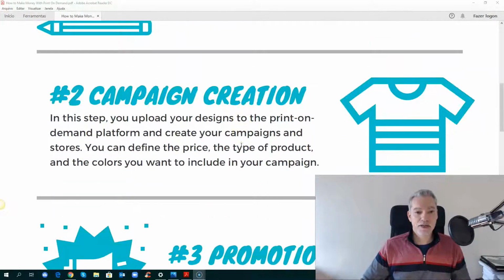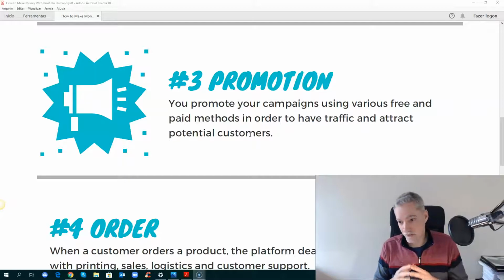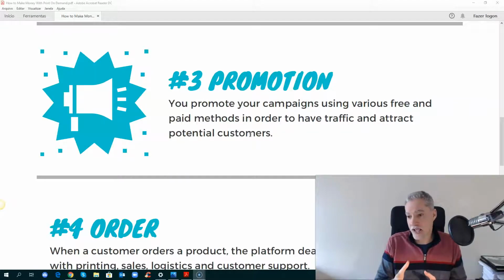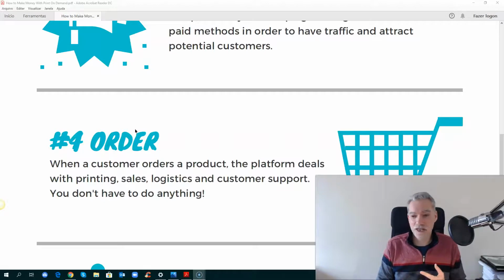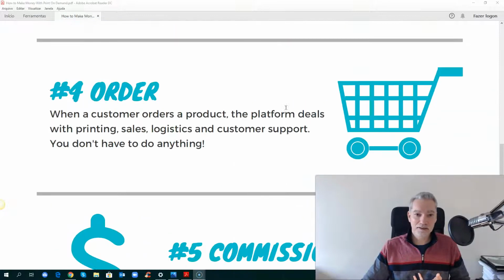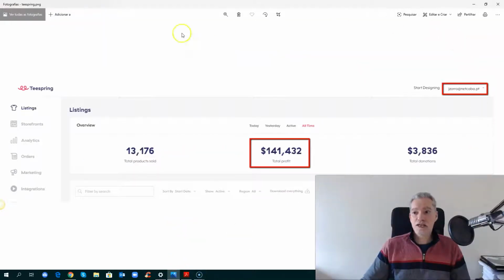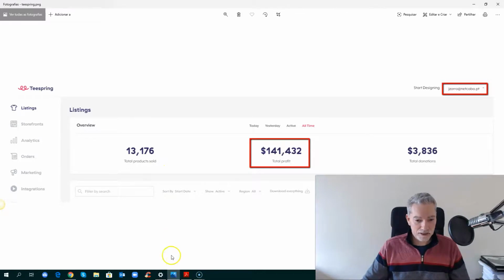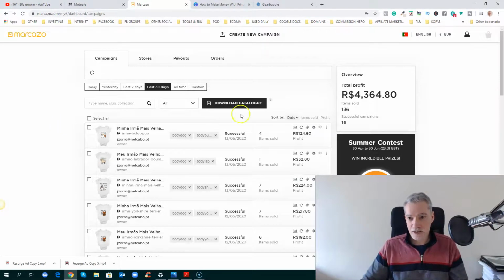How To Make Money Online With Print On Demand 2020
In this video, I go through the steps you need to follow to make money online with Print On Demand

1. Design Creation
2. Campaign Creation
3. Promotion
4. Order
5. Commission
6. Repeat the Process